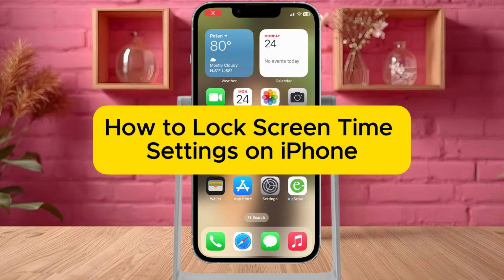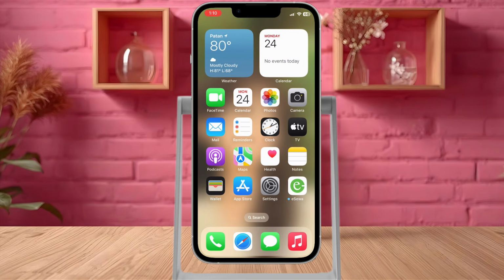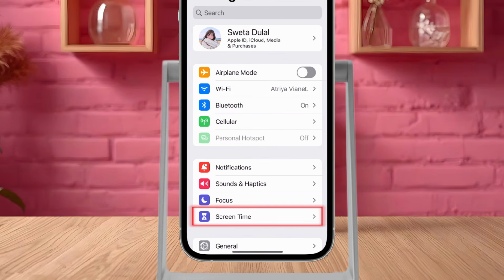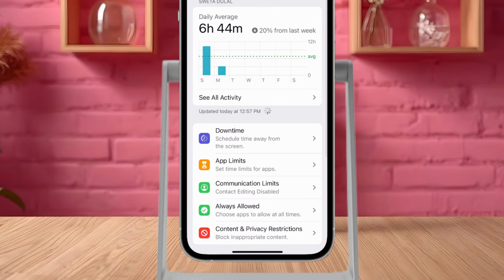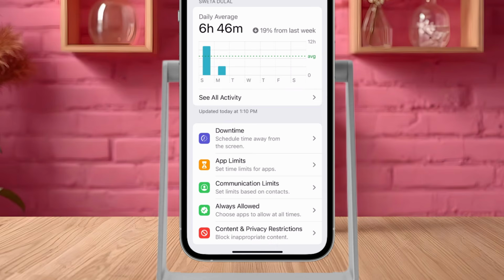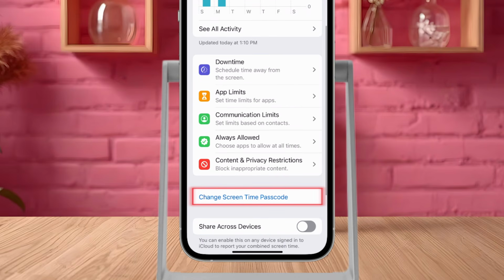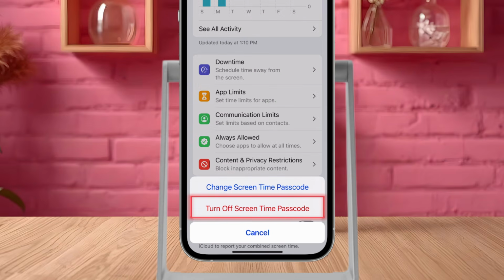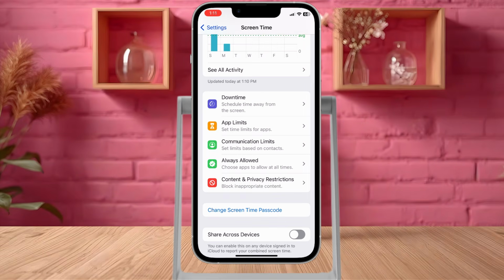How to Lock Screen Time Settings on iPhone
How to Lock Screen Time Settings on iPhone with this easy step-by-step tutorial. In this video, you'll learn how to use Screen Time on iPhone, how to change Screen Time on iPhone, and how to manage screen lock time on iPhone. We'll also cover how to change iPhone screen lock time, how to increase screen lock time on iPhone, and how to lock screen on iPhone. Plus, you'll learn how to change the clock on your iPhone Lock Screen, how to use a big clock on iPhone Lock Screen, how to set big clock style on iPhone Lock Screen, and how to increase clock size on iPhone Lock Screen.

Timestamps:
0:00 Introduction
0:20 Locking Screen Time Settings on iPhone
1:08 Outro